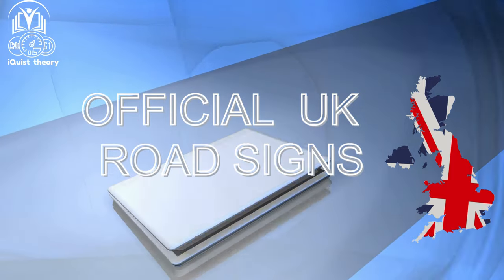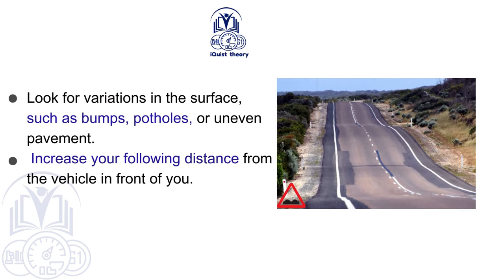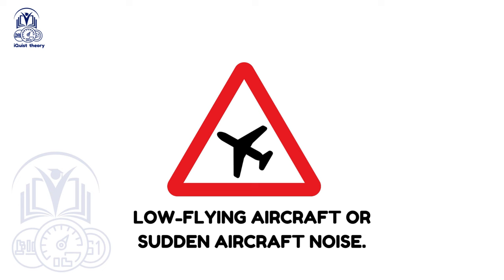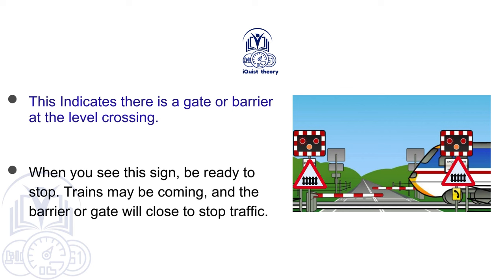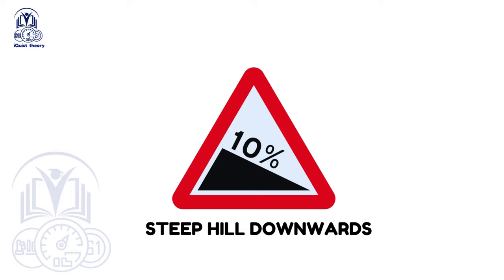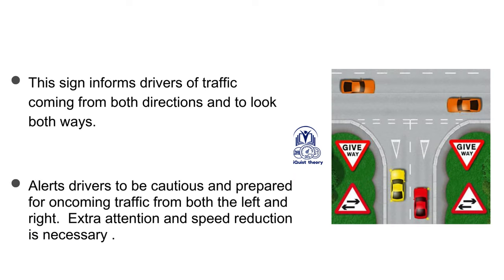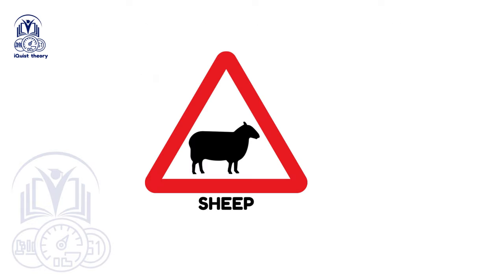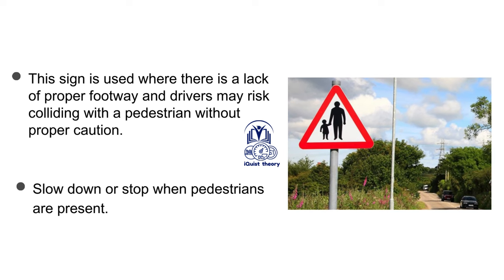PASSING YOUR THEORY AND MASTERING THE ROAD . A COMPREHENSIVE GUIDE TO OFFICIAL UK ROAD SIGNS - 2024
Dont forget to add your comments in the comment section. Your feedback is very much appreciated.
Pass your theory test and Navigate the UK's roads with confidence using our concise "iQUIST GUIDE TO OFFICIAL UK ROAD SIGNS." Uncover the language of the streets, decoding symbols, colors, and shapes. From iconic stop signs to roundabouts, explore the essence of each sign as it guidYes you through the country's diverse landscapes. Whether a local or visitor, this guide provides clarity on road etiquette, ensuring a safe and informed journey.
The guide is more than a mere compilation of signs; it's an invitation to explore the intricacies of the UK road system. Turn every page to reveal the hidden gems of information, empowering you to navigate the labyrinth of British roads confidently.